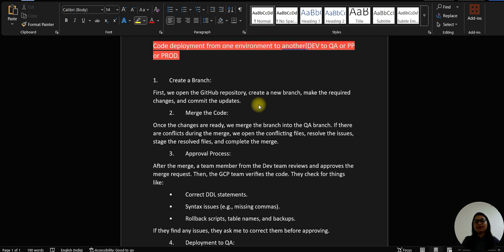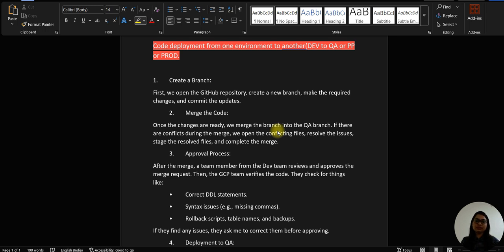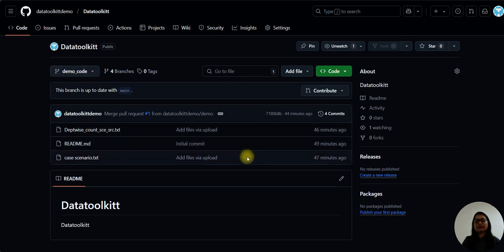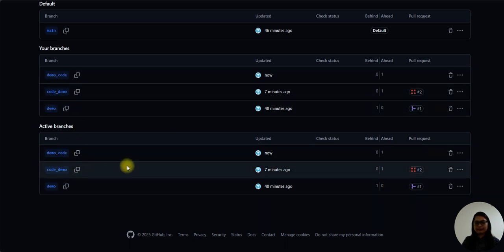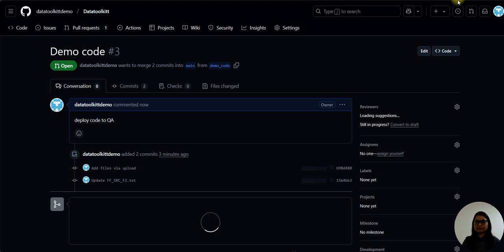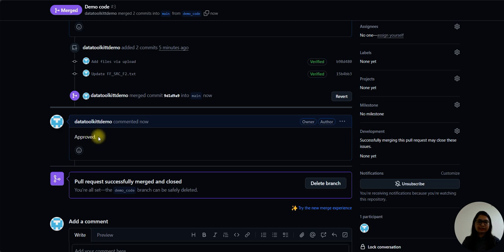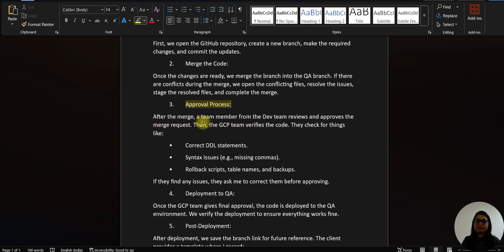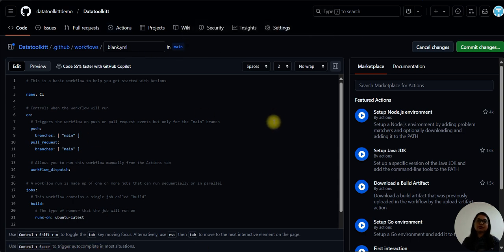How to deploy code from DEV to QA in real time|Deployment of informatica code|ETL|Github